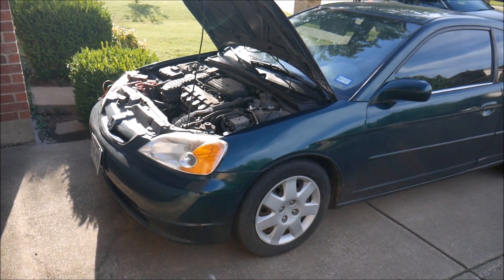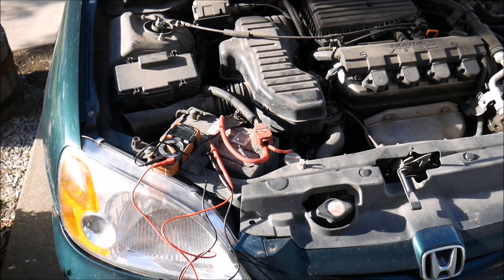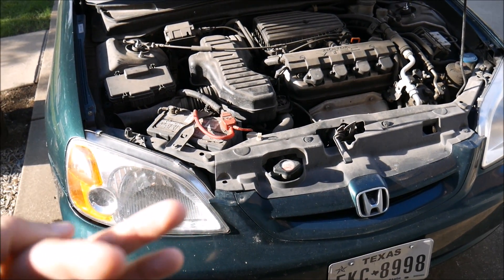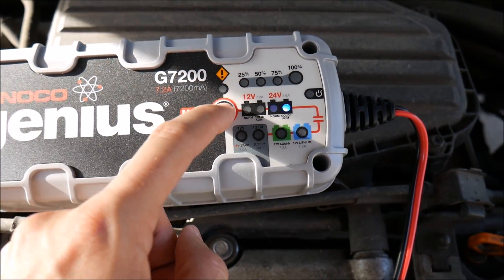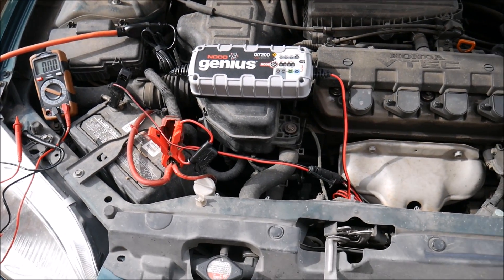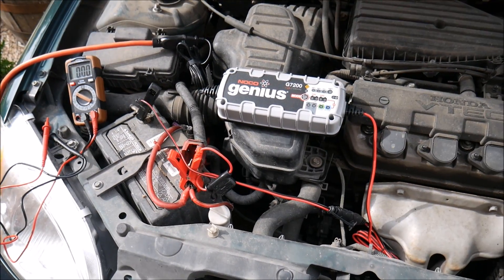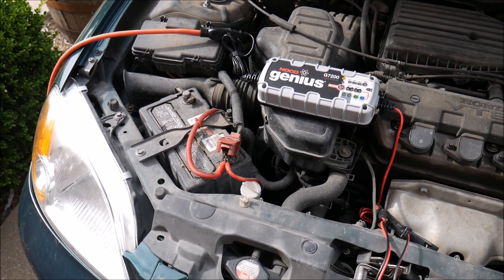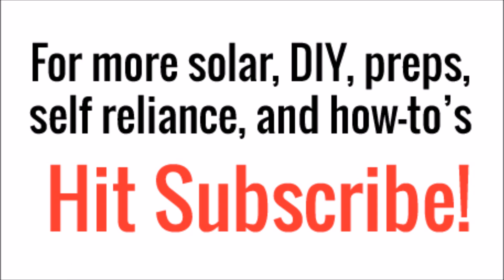Is It Genius? - Noco Genius 7200 Part 2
Will the Noco Genius 7200 bring a dead car battery back to life?  Let's find out!

In this video, I will test the 12V repair function on the Noco Genius 7200 battery charger against a dead car battery measuring less than 10V!  If it can do anything for that battery then it will be a miracle.  Even if it takes multiple repair charges and multiple normal charges that still beats a $100+ replacement battery.

To purchase this charger: